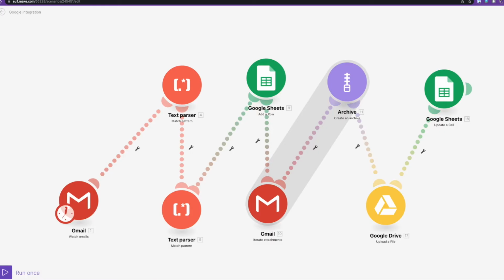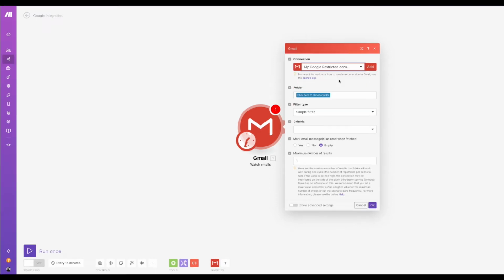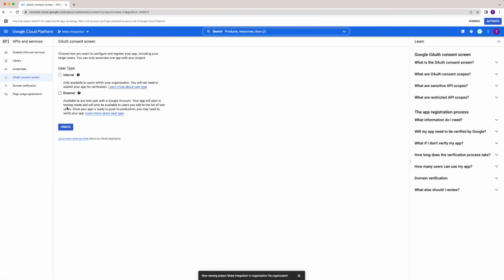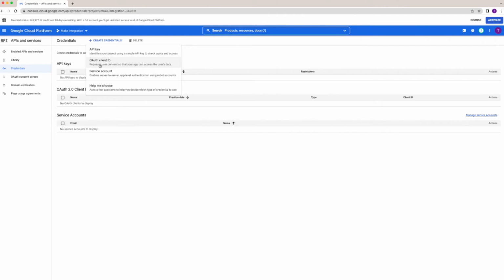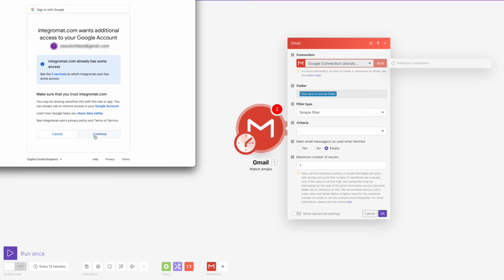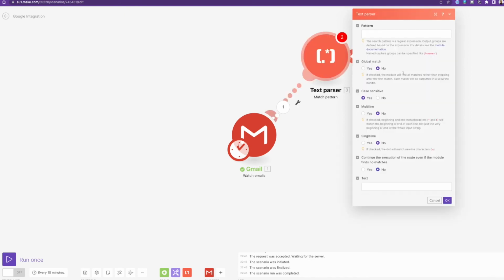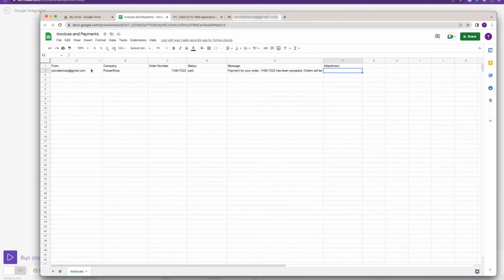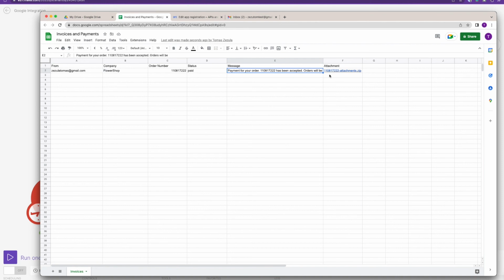Expense tracker right off your mailbox with Make (Integromat)!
This is a step-by-step tutorial showing how to watch for incoming emails, extract valuable information, download attachments and store it all on your Google Drive. Learn how to turn seemingly unstructured data into structured records and append them to a spreadsheet.

Tutorial breakdown:
1. Review the final result prior to starting the project: 00:00 - 00:25
2. Watch me explain what we are going to build: 00:25 - 01:45
3. In Make, create a new scenario and get a brief on authentication: 01:45 - 03:40
4. Moving onto the Google Console, learn how to create a new project: 03:40 - 04:51
5. Enable Gmail API so that you can access you mailbox later on: 04:51 - 05:27
6. Create a user consent screen, so that the user can grant access later on: 05:27 - 06:29
7. Define what data you want to access and manipulate with Gmail API: 06:29 - 07:18
8. Add a test account so that you can verify your solution before going live: 07:18 - 07:45
9. Google Console configuration summary: 07:45 - 08:19
10. Create app credentials. The app authenticates to Google behind the scenes:  08:19 - 10:23
11. In Make, watch me connect the test account's mailbox and go through the consent screen: 10:23 - 11:17
12. Learn how to filter incoming emails and fetch your first email via Make!: 11:17 - 12:14
13. Parse the email's subject and body in order to extract useful information: 12:14 - 14:39
14. Organise your Google Drive and create a spreadsheet. Also, configure a new API in Google Console: 14:39 - 15:33
15. In Make, stream the extracted data into the spreadsheet: 15:33 - 16:41
16. In Make, download email attachments, bundle them and upload the archive to Google Drive: 16:41 - 18:07
17. Link the downloaded archive to the corresponding row in the spreadsheet: 18:07 - 19:20
18. Thank you and summary: 19:20 - 20:18